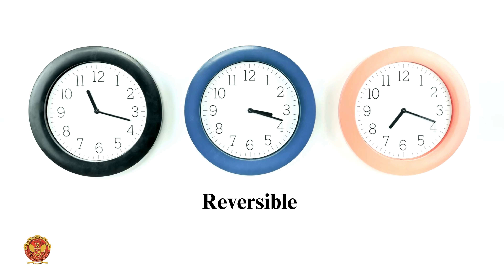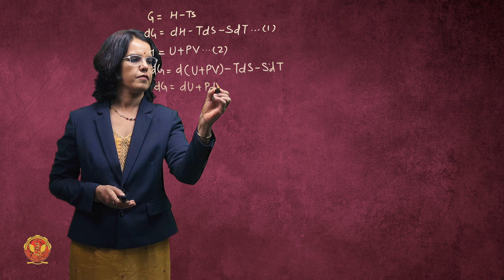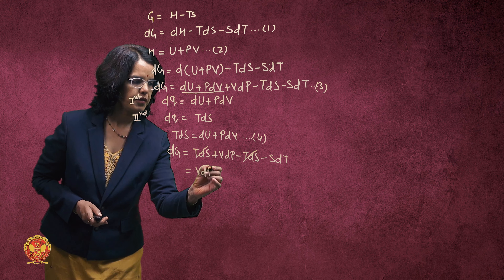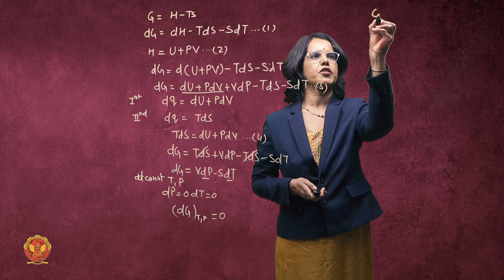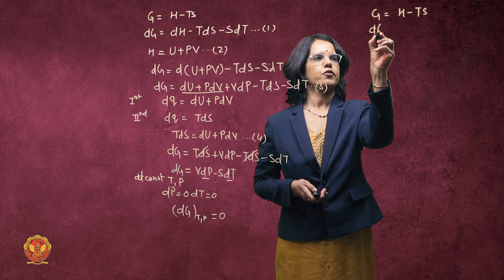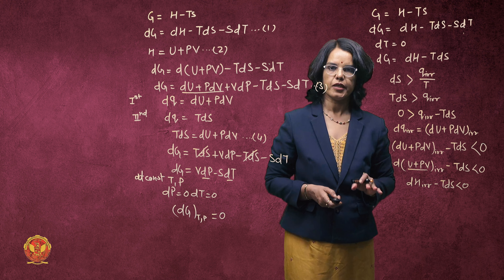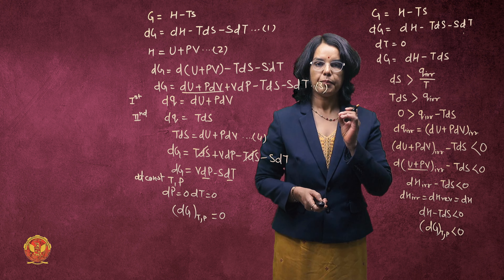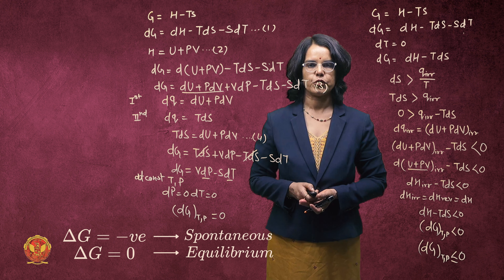4.5.2 Criteria for thermodynamic equilibrium and Spontaneity terms of free energy | Chemistry -1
UNIT 4 | CHEMISTRY

4.5.2 Criteria for thermodynamic equilibrium and Spontaneity terms of free energy

Welcome to our in-depth journey through the fascinating world of thermodynamics and chemical principles! In this meticulously crafted course, we delve into the fundamental concepts unit-wise, ensuring a thorough understanding for beginners and advanced learners alike.

4.1 Introduction: Lay the groundwork by understanding the essence and significance of thermodynamics in chemistry.

4.2 Important Terms Used in Thermodynamics: Familiarize yourself with key terminology crucial for grasping thermodynamic principles.

4.3 Important State Functions: Explore the essential state functions that govern the behavior of thermodynamic systems.

4.4 Entropy Change for the Change of State of an Ideal Gas: Dive into the concept of entropy and its relationship with changes in the state of ideal gases.

4.5 Gibb’s Function: Unravel the intricacies of Gibb’s function and its role in predicting chemical reactions and phase transitions.

4.6 Electrochemical Changes: Explore the fascinating realm of electrochemistry and the transformations occurring at the molecular level.

4.7 EMF of Cell: Understand the concept of electromotive force and its measurement in electrochemical cells.

4.8 Nernst Equation: Master the Nernst equation, a powerful tool for calculating cell potentials under non-standard conditions.

4.9 Free Energy and EMF of a Cell: Delve deeper into the relationship between free energy and the electromotive force of a cell.

4.10 Acid-Base Concept: Grasp the fundamental principles of acids and bases, crucial for understanding chemical reactions and equilibrium.

4.11 Oxidation and Reduction: Explore the concepts of oxidation and reduction and their role in chemical reactions.

4.12 Water Chemistry: Examine the properties and behavior of water, a vital substance in chemical processes and biological systems.

4.13 Corrosion: Investigate the phenomenon of corrosion and its impact on materials and structures.

4.14 Ellingham Graph: Analyze Ellingham diagrams as a tool for predicting the stability of metal oxides under different conditions.

Don't miss out on this opportunity to expand your knowledge!